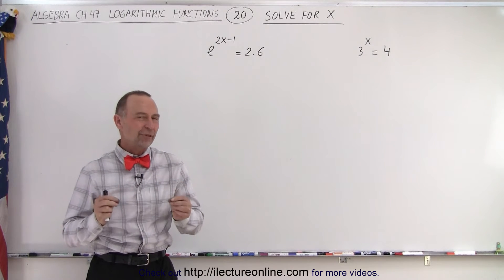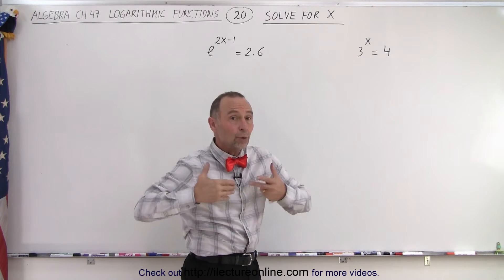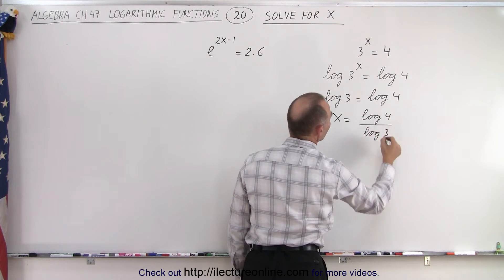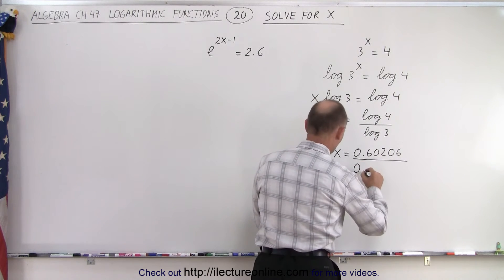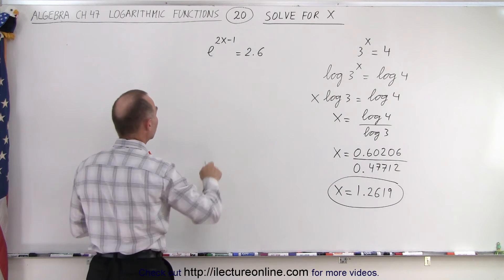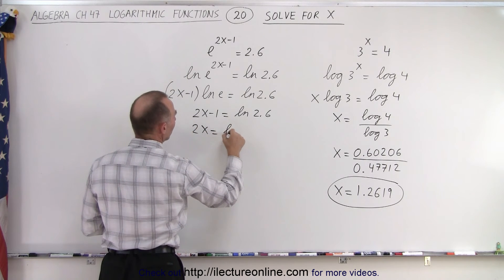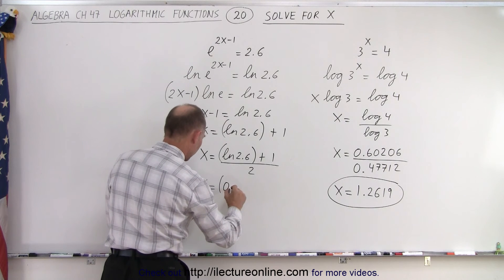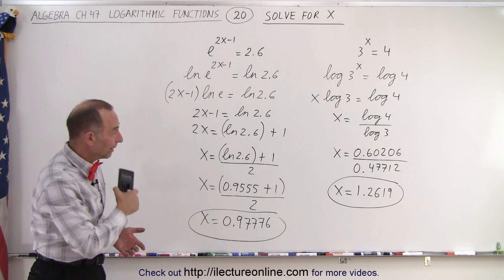Algebra Ch 47: Logarithmic Functions (20 of 26) Solve for x=?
We will solve for x=? of 2 logarithmic functions.